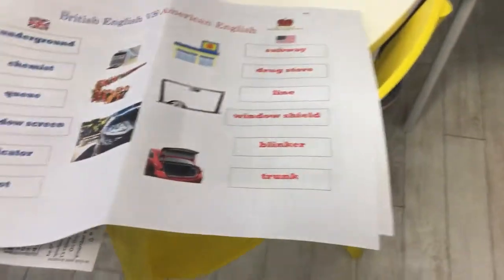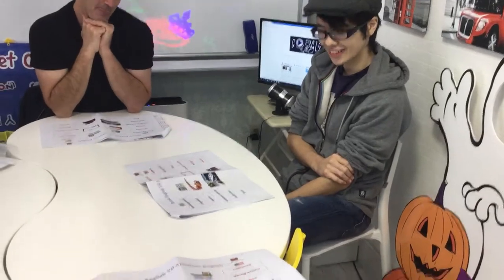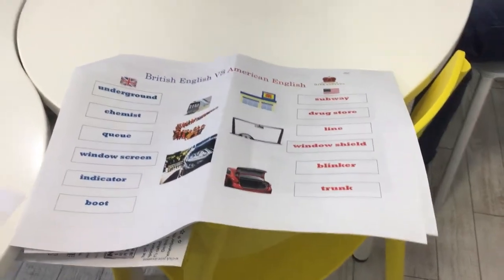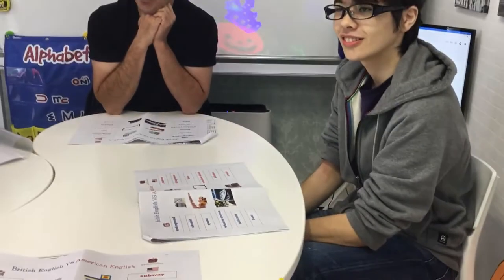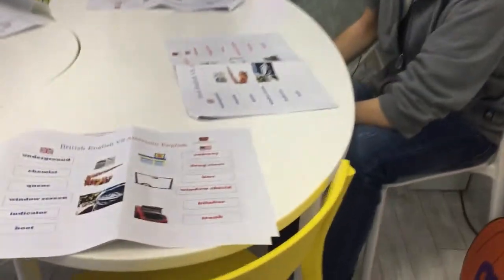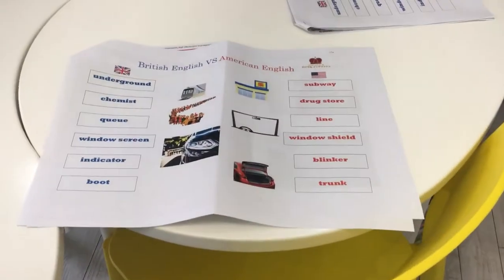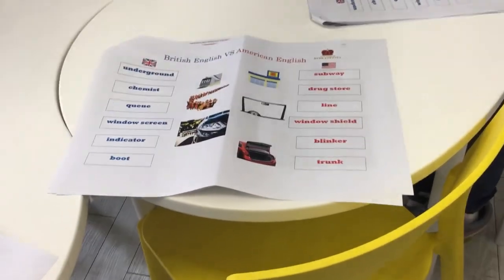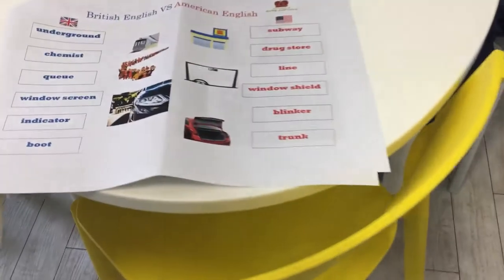Afternoon tea - British English vs American English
This is the Afternoon Tea Lesson! Today, we are going three the differences in pronunciations between British and American English!